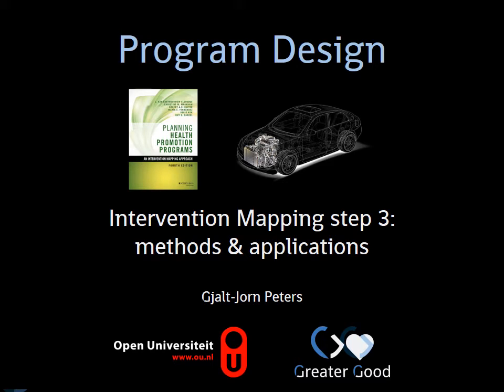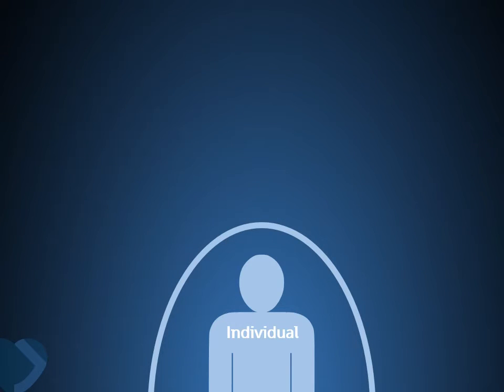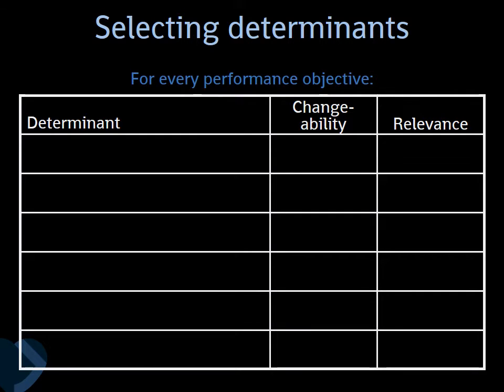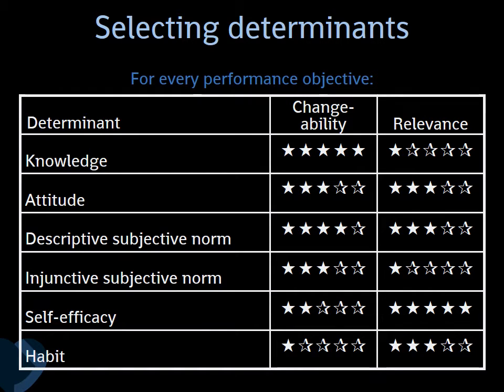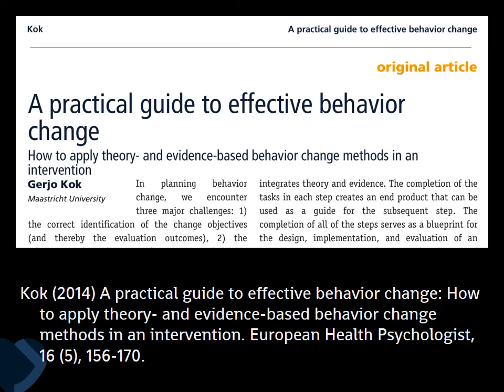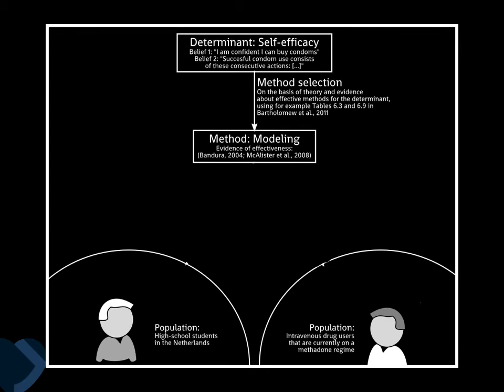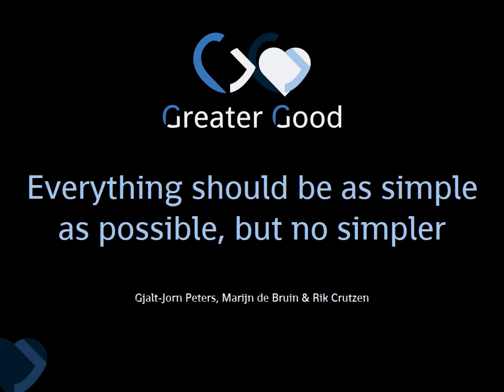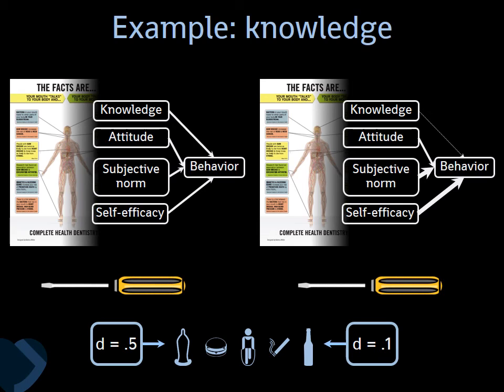Lecture methods for behavior change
This lecture discusses behavior change as applied in intervention programs or campaigns. It explains how to map the determinants (psychological variables) of behavior, and how to use that knowledge to identify methods of behavior change or behavior change techniques (BCTs). It is based on step 3 of the Intervention Mapping protocol for systematic theory and evidence based intervention development, which is popular in health promotion and health education.